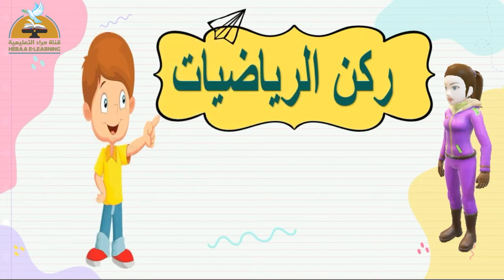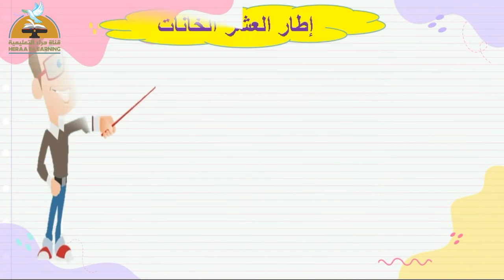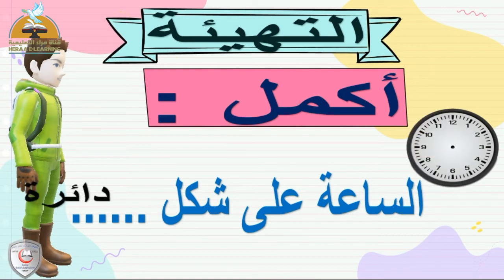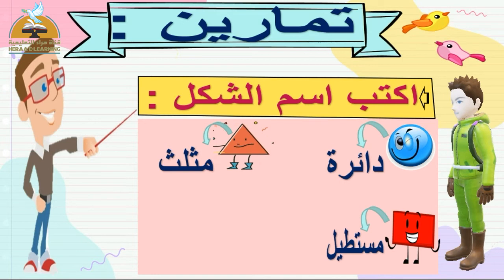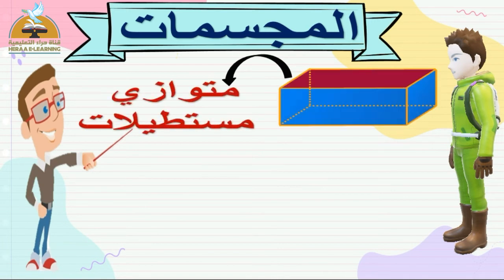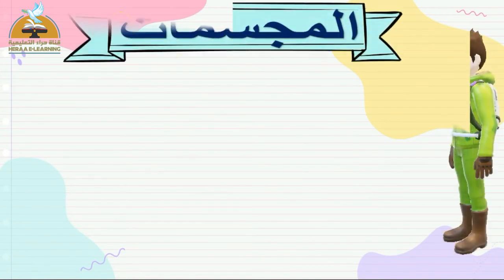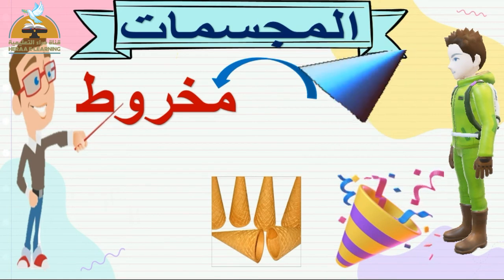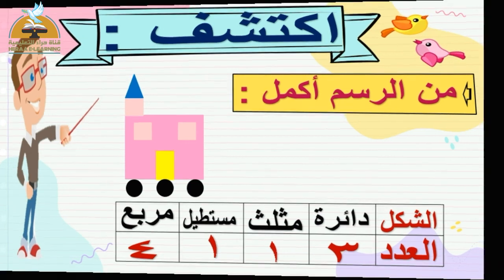المجسمات| رياضيات أولى إبتدائى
المجسمات- رياضيات#اولى_الإبتدائى#قناة حراء التعليمية
المجسمات

شاهد .. ناقش .. إحجز مكانًا في المستقبل